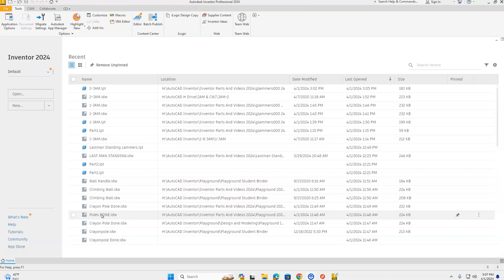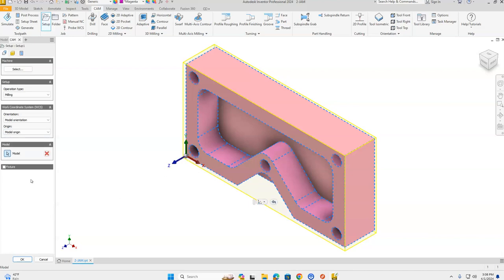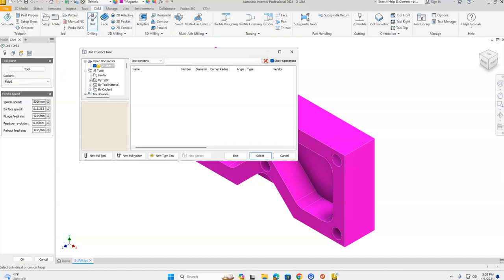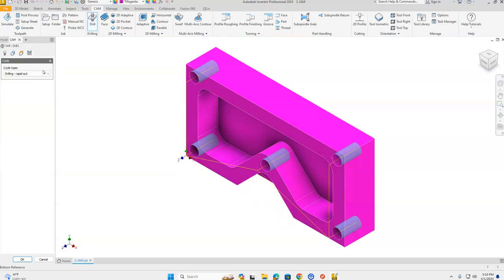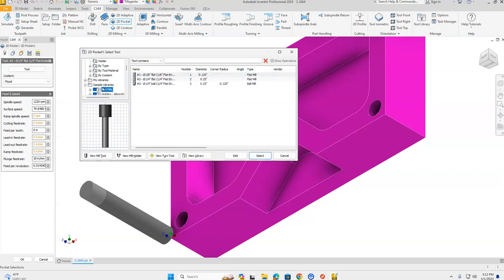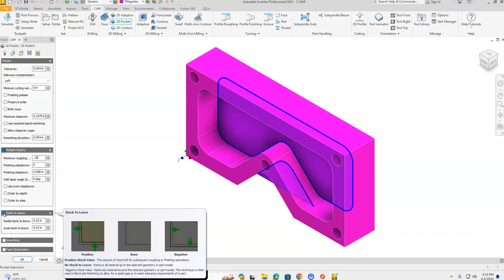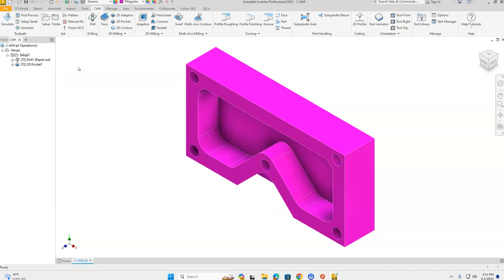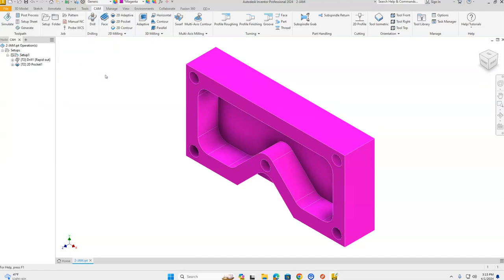2 JAM CAM 24